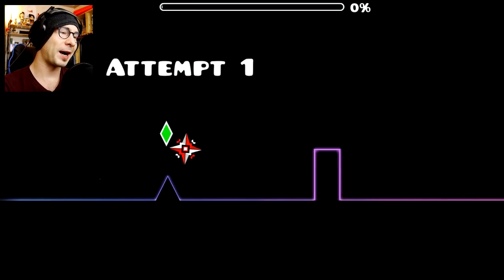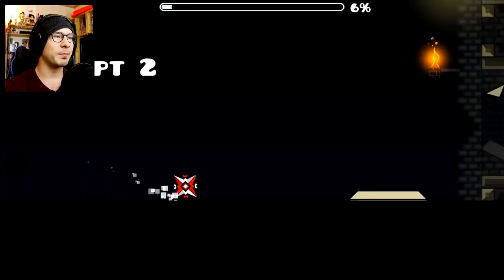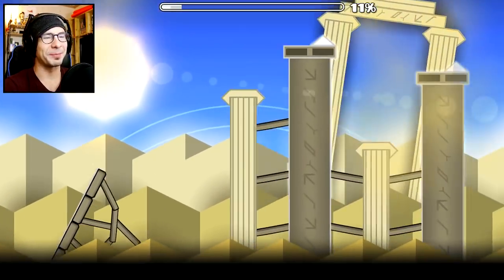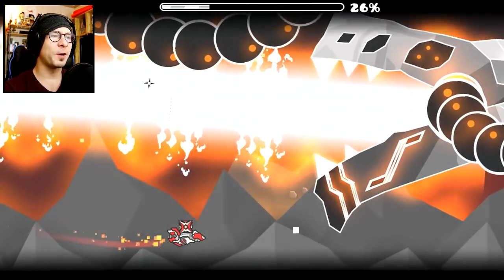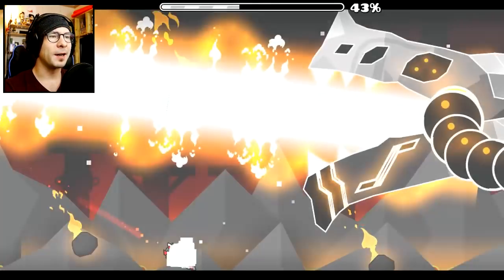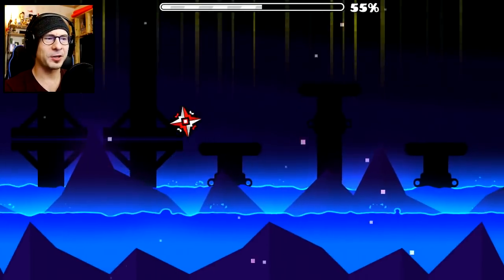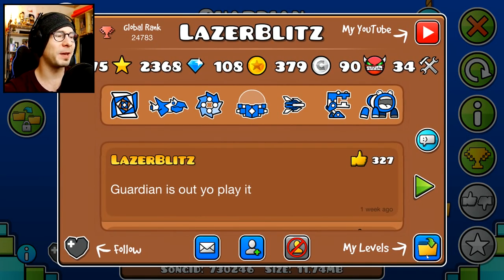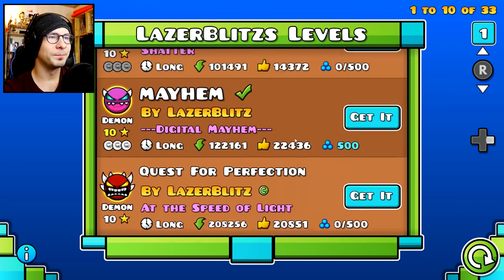Geometry Dash MEDIUM DEMON | GUARDIAN by LazerBlitz ~ INTENSE BOSS FIGHT!!!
Geometry Dash GUARDIAN by LazerBlitz. This is a pretty intense boss fight! One of my favs!